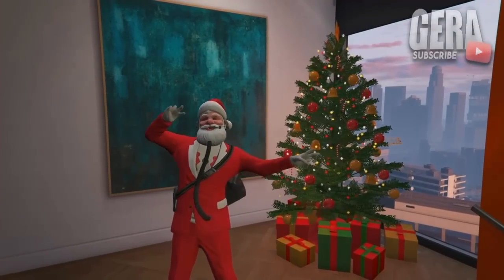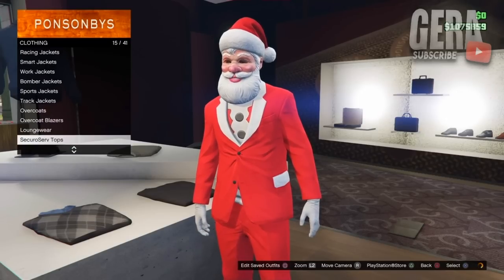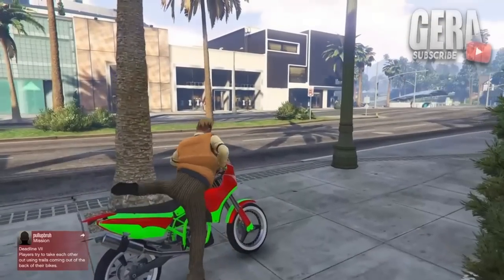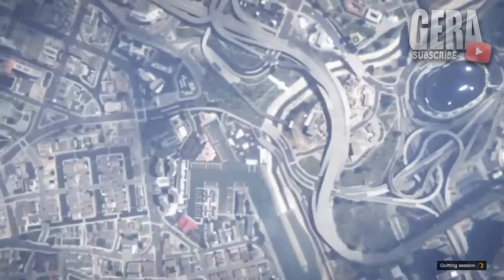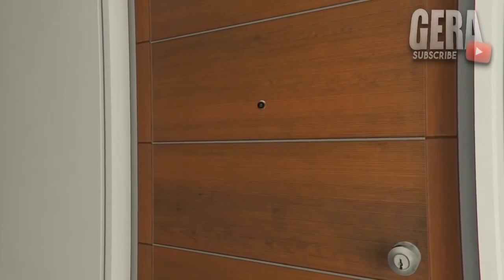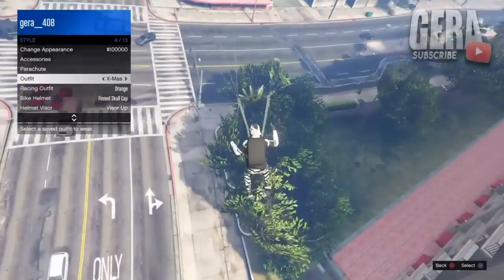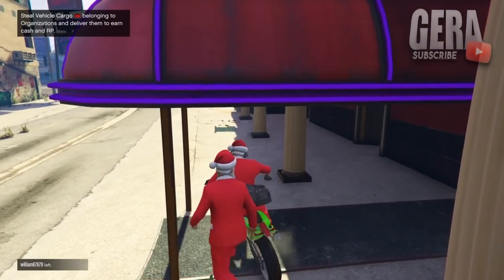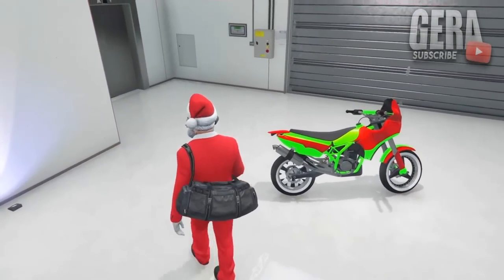GTA 5 ONLINE: HOW TO CREATE A "CHRISTMAS" MODDED OUTFIT! (USING CLOTHING GLITCHES) PATCH 1.28/1.37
GTA 5 ONLINE: HOW TO CREATE A "CHRISTMAS" MODDED OUTFIT! (USING CLOTHING GLITCHES) PATCH 1.37

Kik: GeraGaming408

TO HAVE A CHANCE TO PLAY W/ ME OR COME OUT IN MY VIDEOS & MORE!!